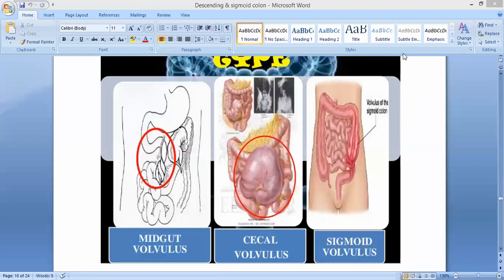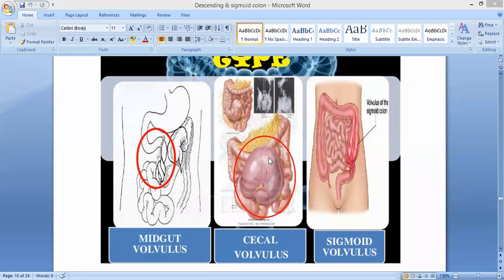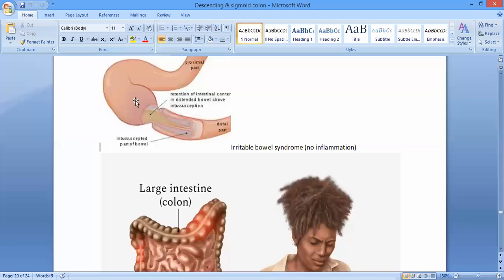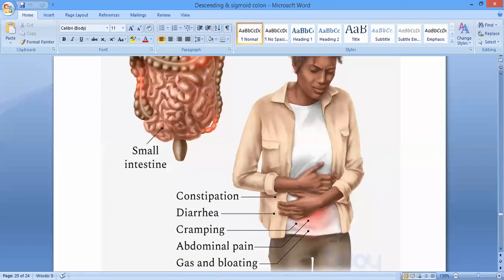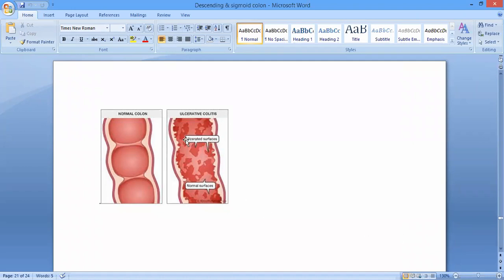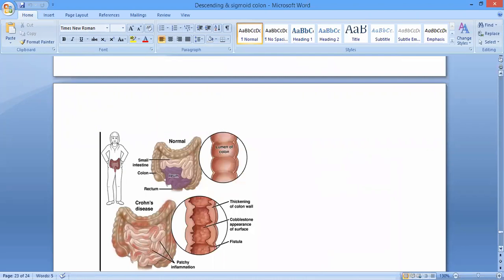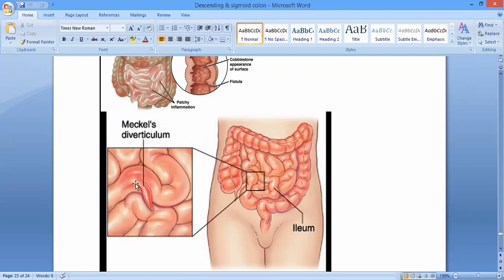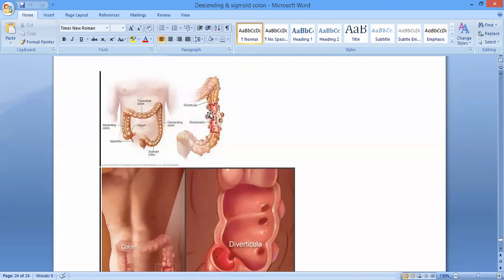CLINICALS OF LARGE INTESTINE I DR.SHAHID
VOLVULUS. INTUSSUSCEPTION, CROHN'S DISEASE, ULCERATIVE COLITIS,MECKEL'S DIVERTICULITIS, DIVERTICULOSIS, INFLAMMATORY BOWEL SYNDROME